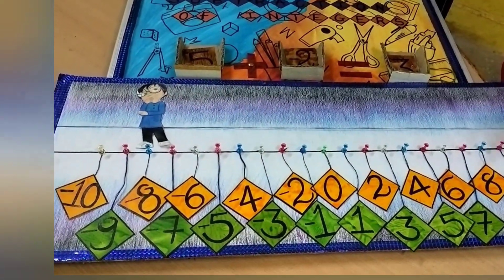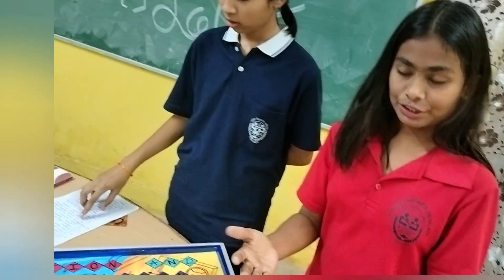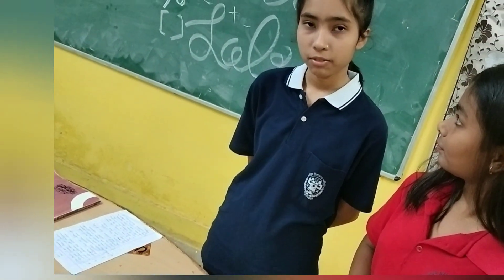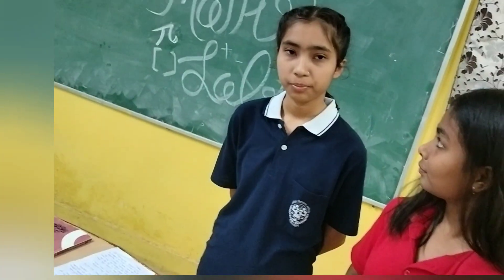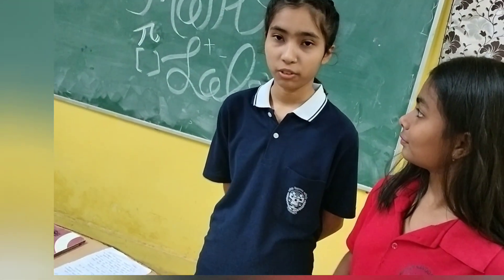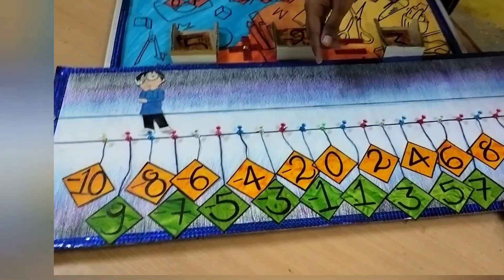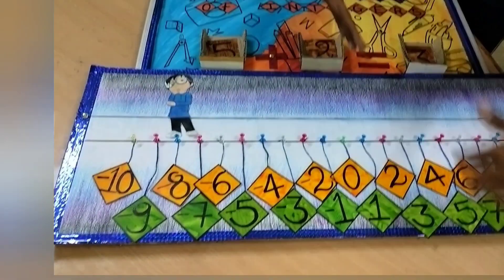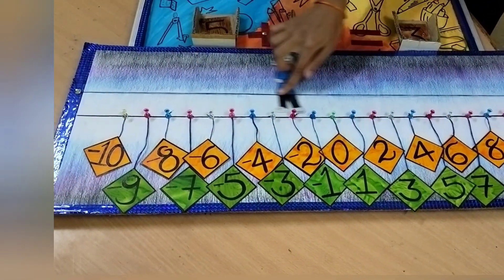math activity, addition and subtraction of integers on number line